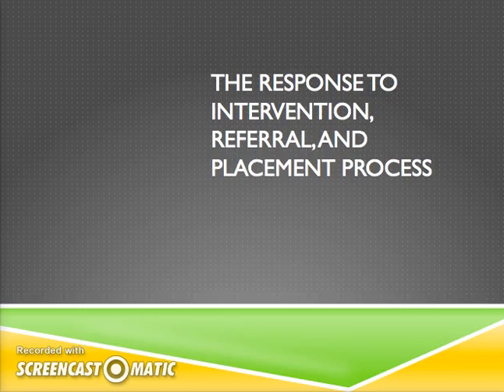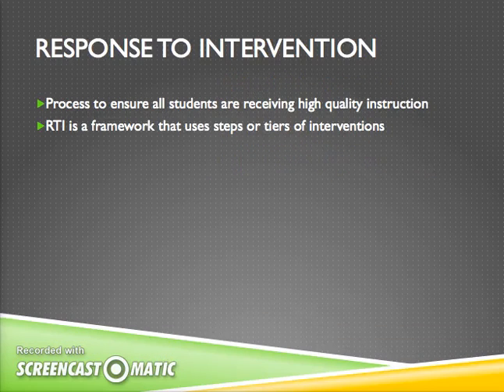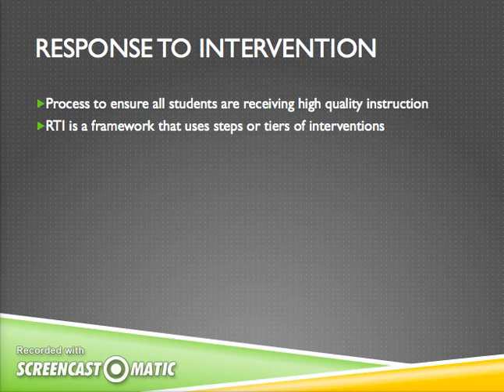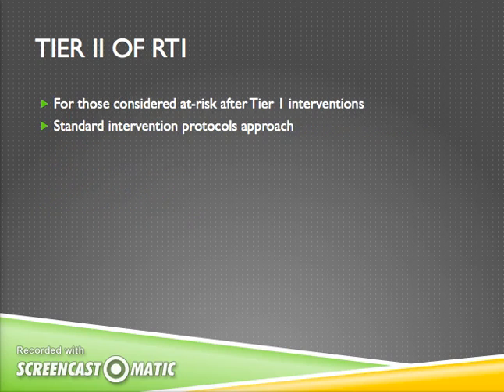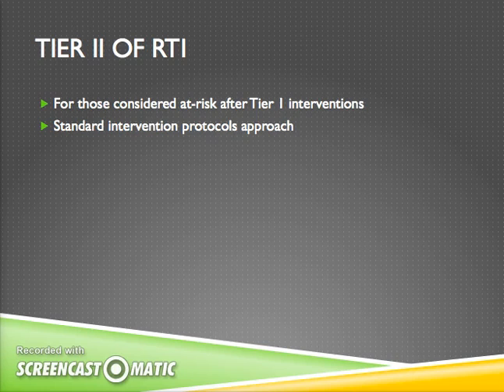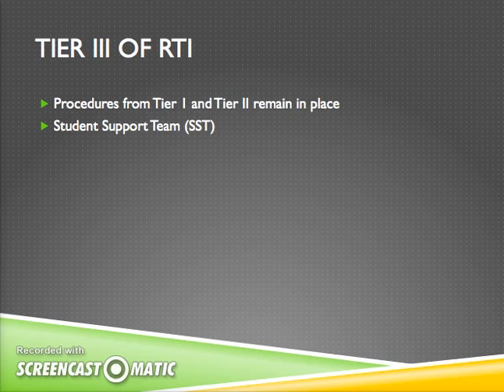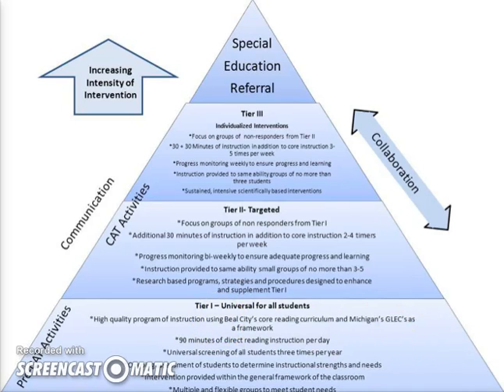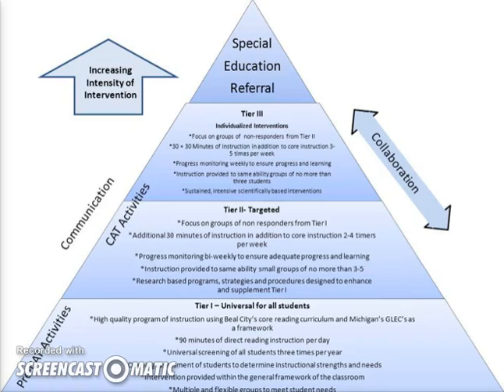Chapter 3 Highlight Video